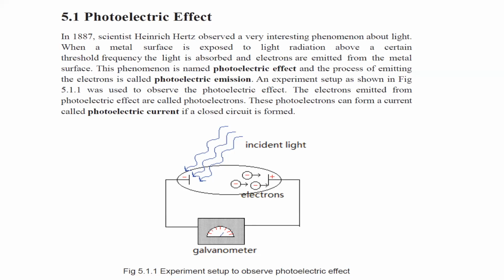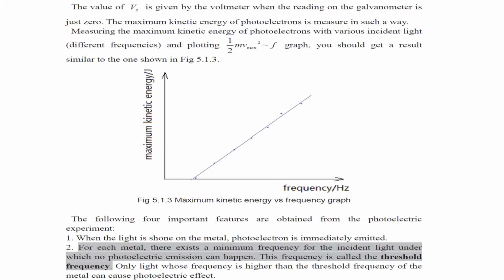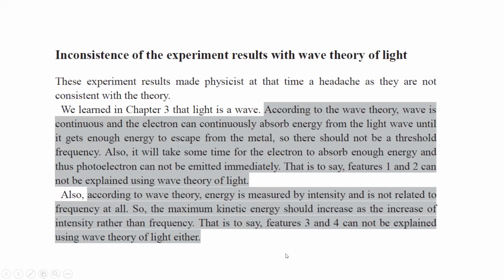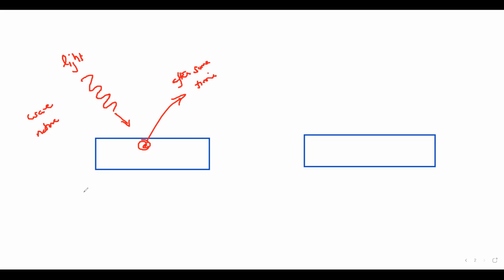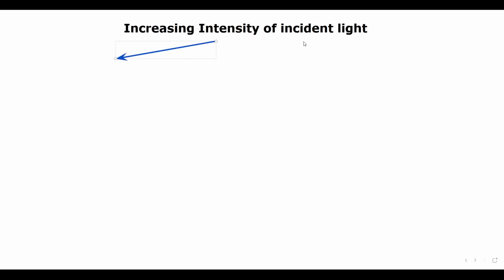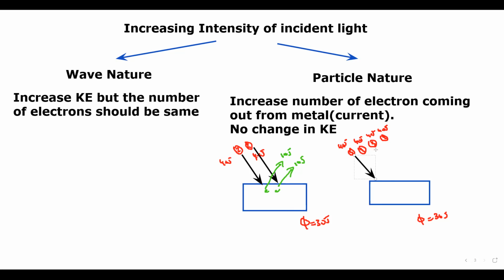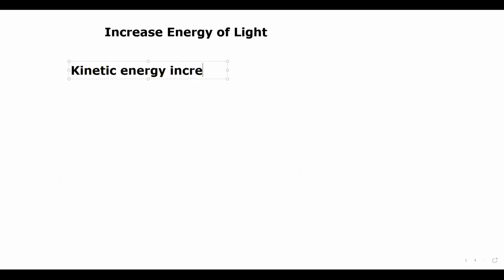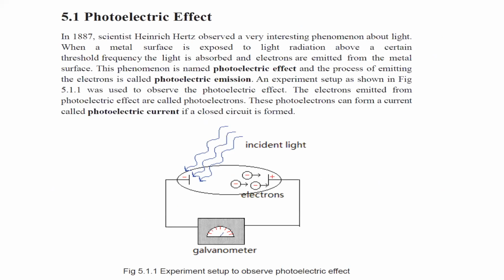Photo Electric Effect IAL As Physics Unit 2 Lecture 10 Part b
understand how the behaviour of electromagnetic radiation can be described in
terms of a wave model and a photon model, and how these models developed over
time
be able to use the equation E = hf, that relates the photon energy to the wave
frequency
understand that the absorption of a photon can result in the emission of a
photoelectron
understand the terms ‘threshold frequency’ and ‘work function’ and be able to use
the equation
be able to use the electronvolt (eV) to express small energies
understand how the photoelectric effect provides evidence for the particle nature of electromagnetic radiation